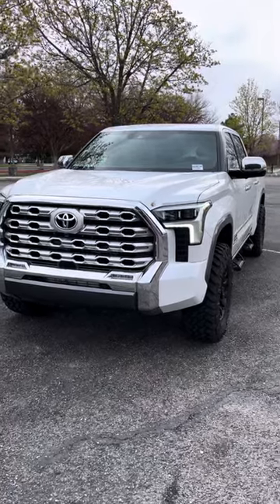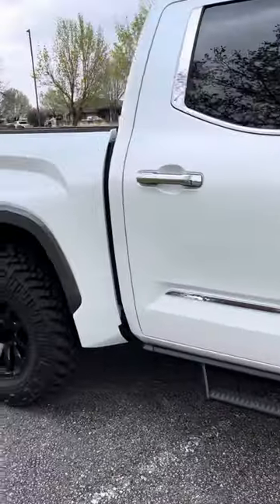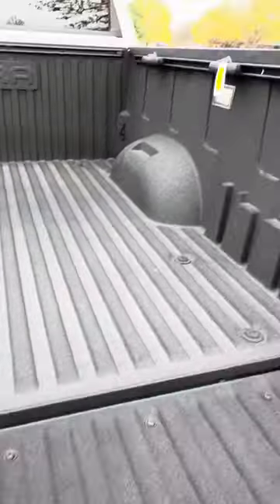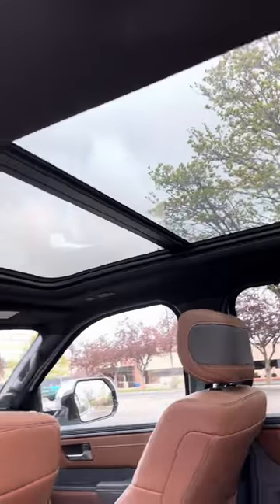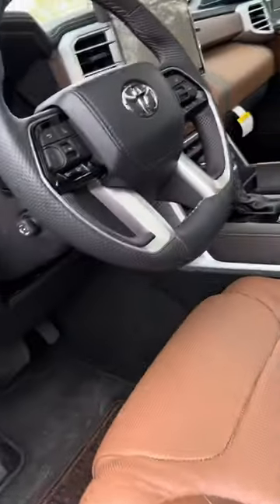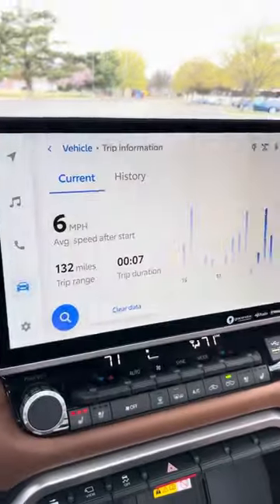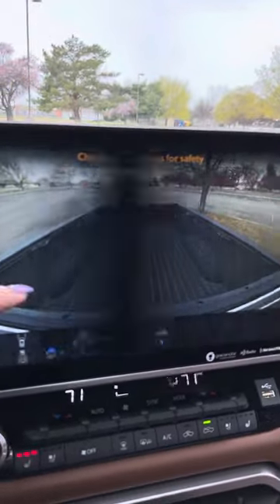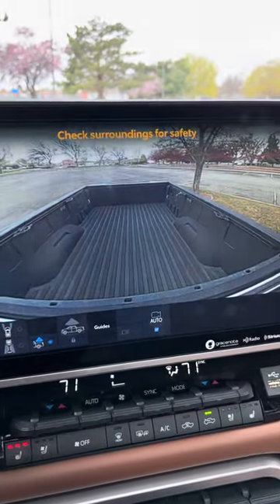Zumpano 2022 Tundra Virtual Walk Around